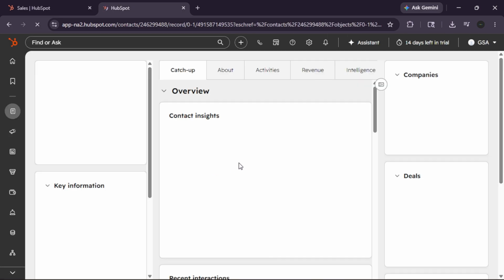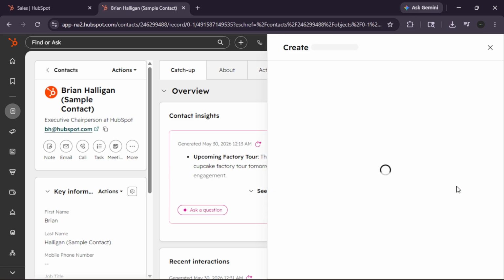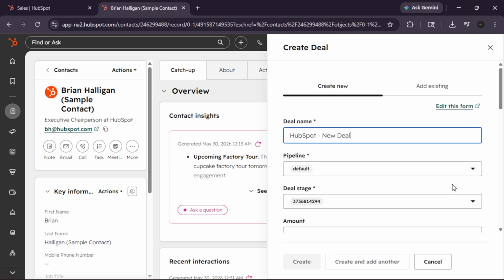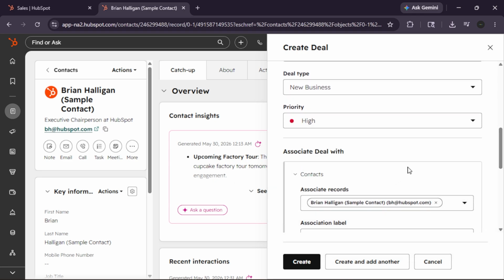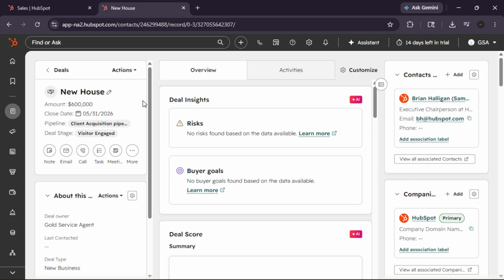How to Use HubSpot CRM for Real Estate [2026 GUIDE]